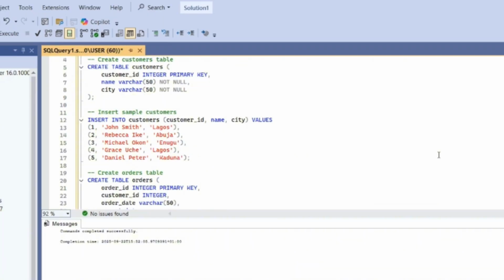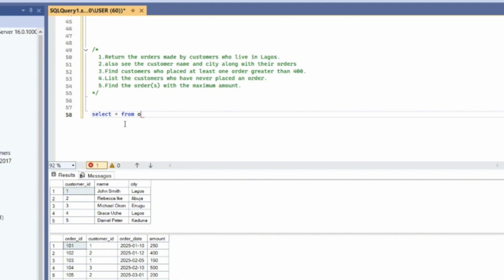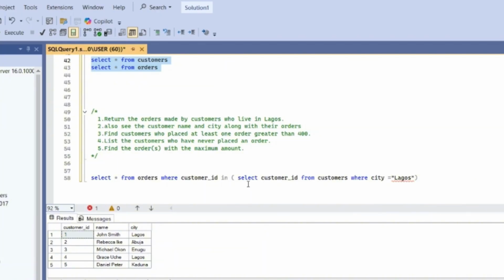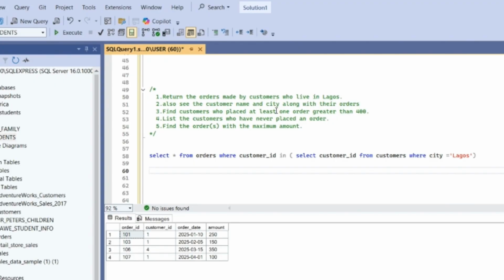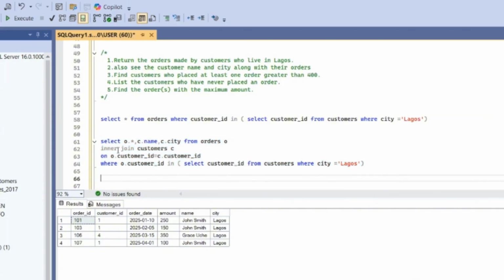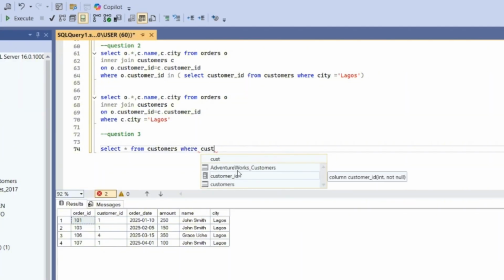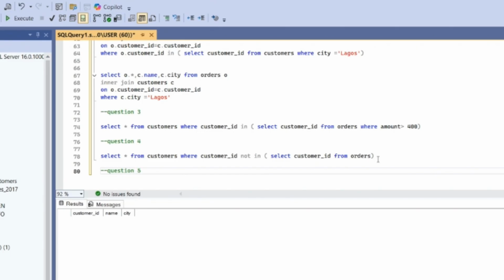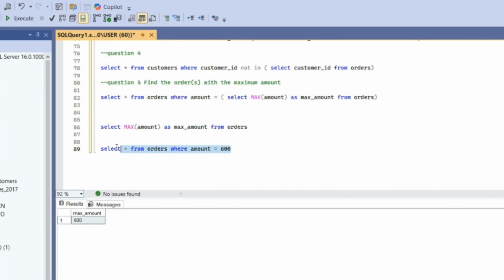SQL Subquery Tutorial for Data Analysts | Real-Life Examples You need to know for interviews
Unlock the power of SQL Subqueries with this step-by-step tutorial! In this video, you’ll learn what a subquery is, how to use it inside a SELECT, FROM, and WHERE clause, and see real-life SQL examples that every beginner and data analyst should know.

Whether you’re preparing for a SQL interview, learning database queries, or improving your data analysis skills, this simple and practical way. This is perfect for anyone learning SQL for beginners, data analysts, data scientists, and anyone who wants to master SQL query writing.